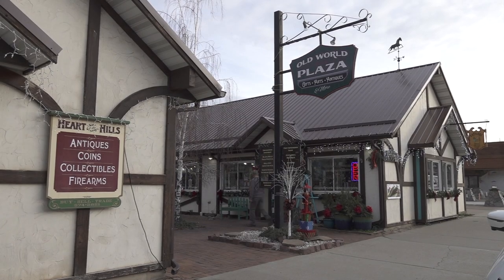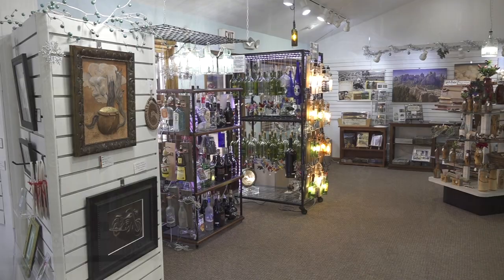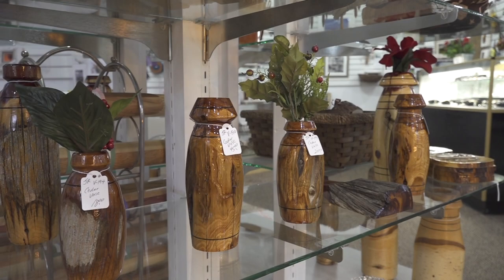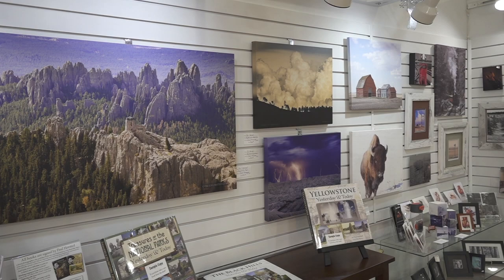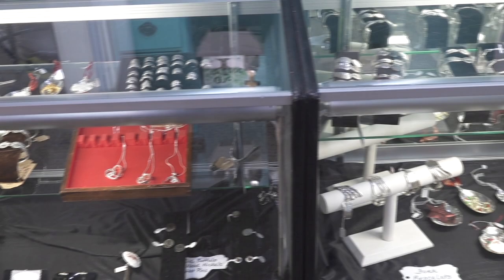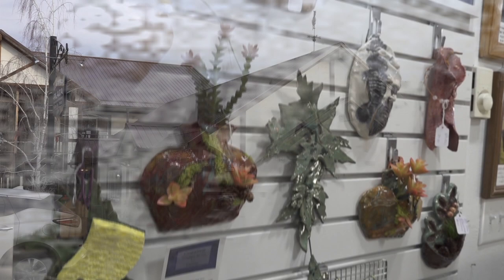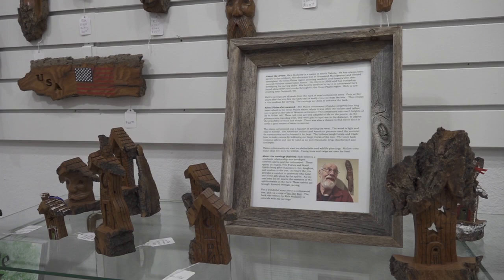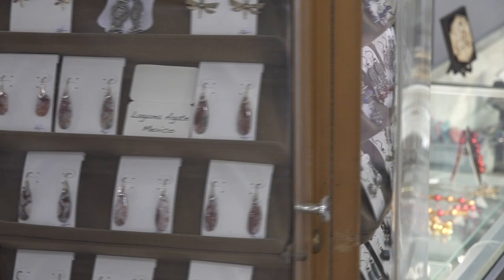Art Forms Gallery, Hill City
Interviewee: Pete Stach
Photographer: Dave Kidd
Host: Anya Mueller